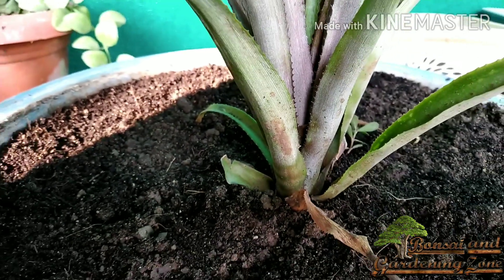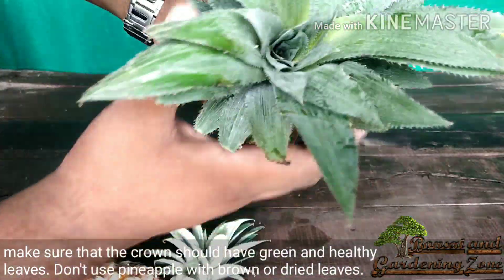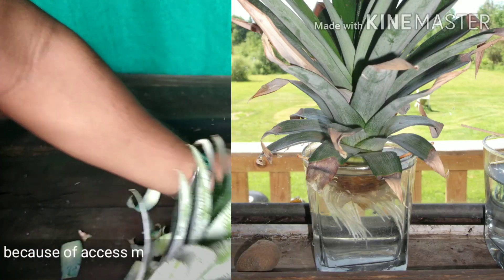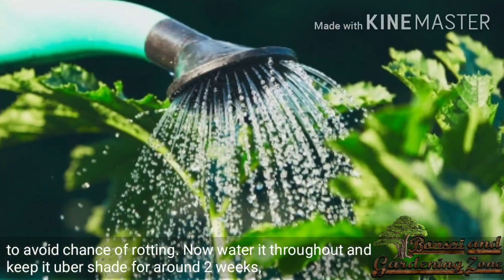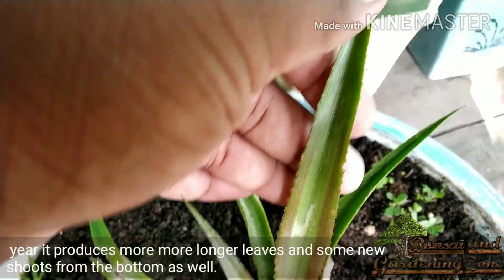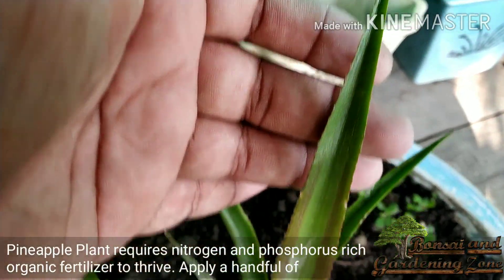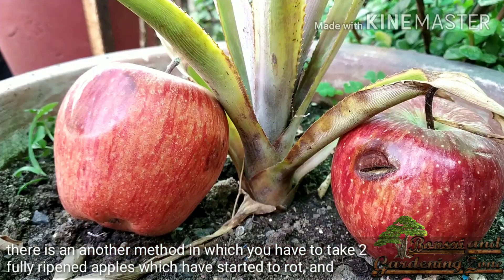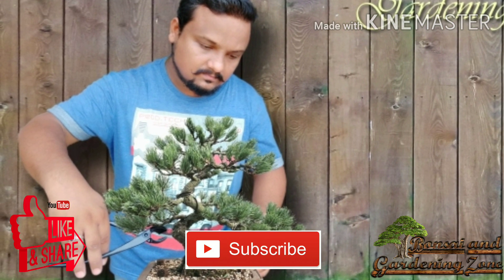How To Grow Pineapple By Its Top with 100% Success : With Updates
how to grow pineapple plant in Container by pineappl's crown with eazy technique, . How To take proper care of this plant, with 6 Month's updates..

=== Please like, shear and comment on this video.
For more videos related to bonsai and gardening please visit to my channel Bonsai and Gardening zone.